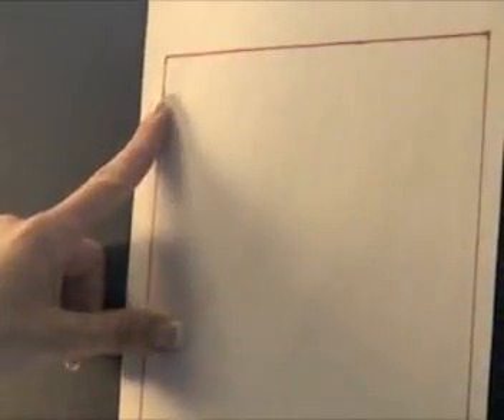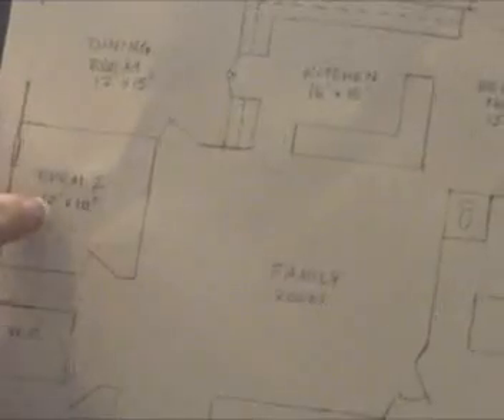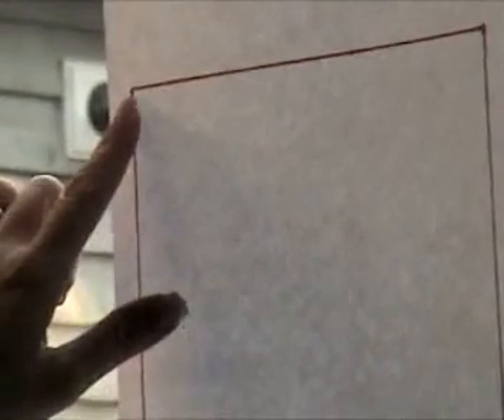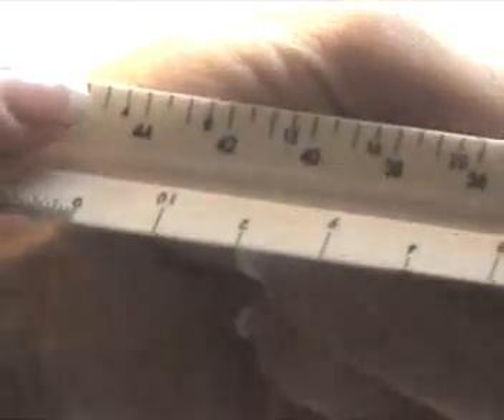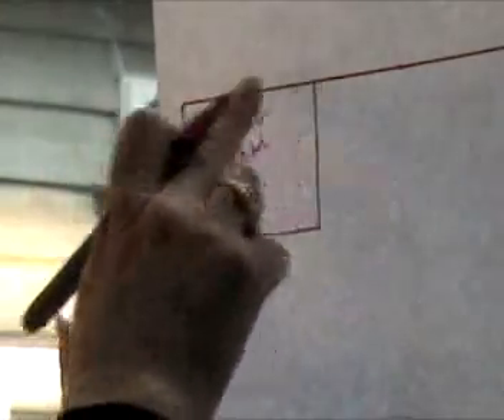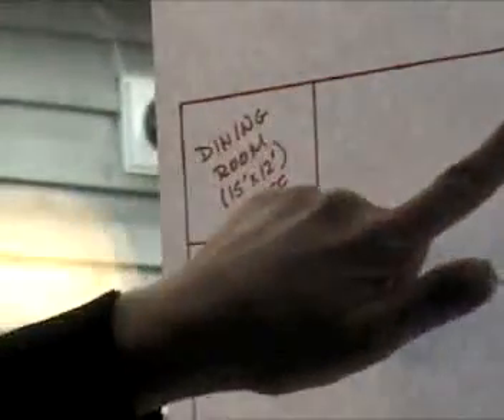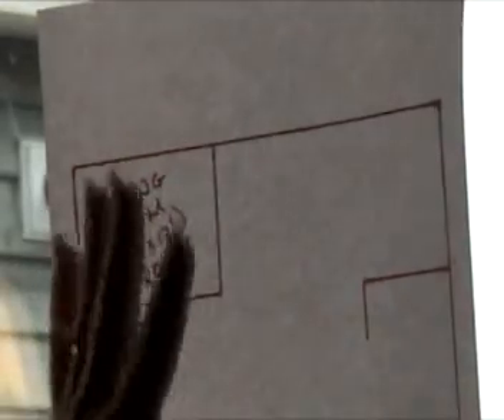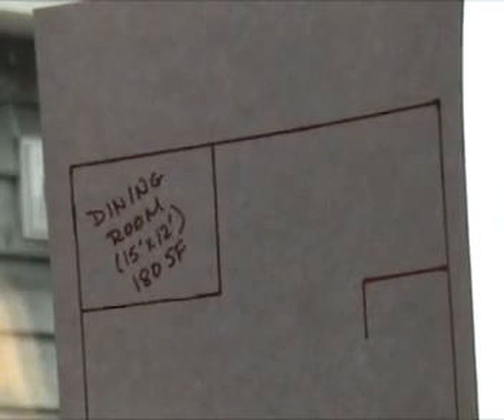Scaling a Floor Plan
7th grade math project using the basics of architecture to explore ratio proportion and scale